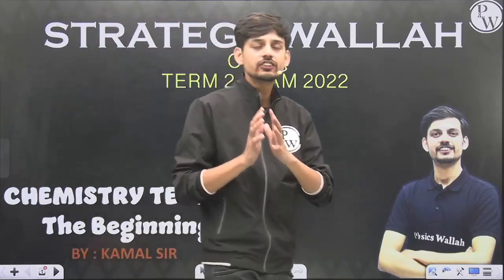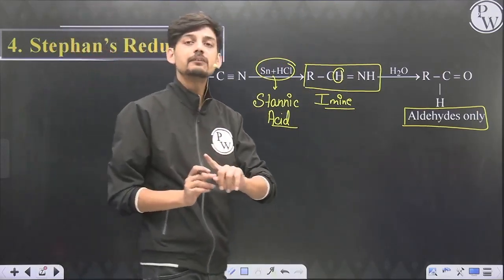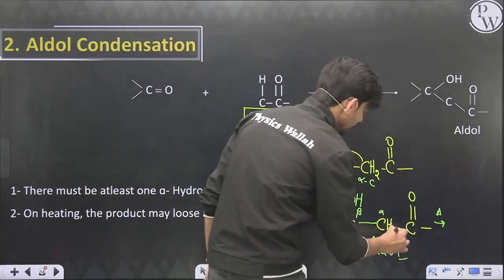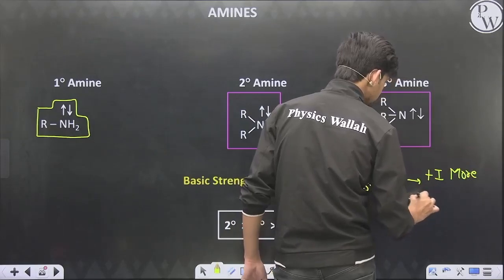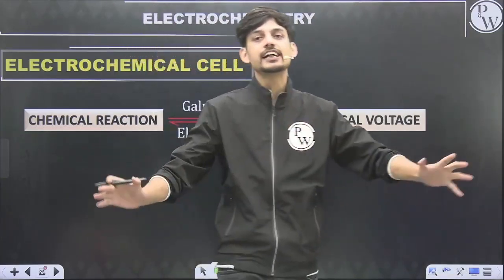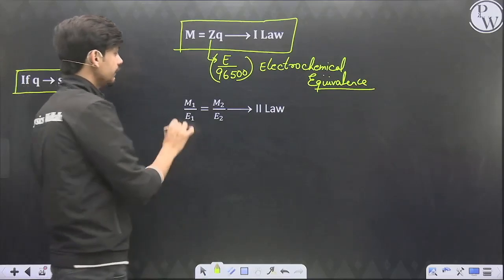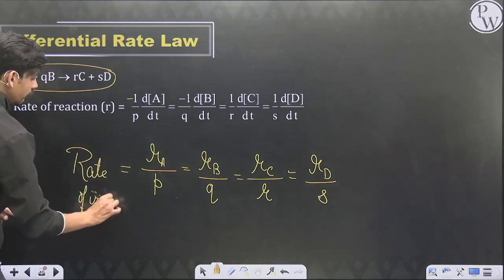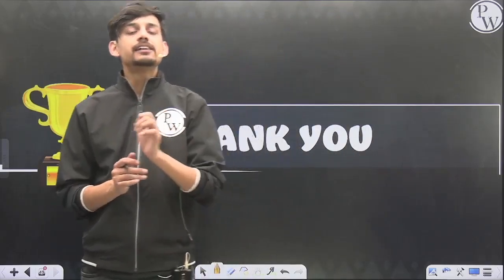Complete Chemistry Part - 1| Class 12 CBSE Term 2 - Strategy Wallah 2022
📝 For complete notes of Lectures, visit CBSE Term 2 - Strategy Wallah 2022 Batch in the Batch Section of PhysicsWallah App/Website.

In this ongoing Strategy Wallah series for Class 12 CBSE Term 2, Kamal sir of Physics Wallah is explaining to you about various chapters of Chemistry.

In this lecture, we have covered these Chapters –
•        Aldehydes, Ketones and Carboxylic acid
•        Amines
•        Electrochemistry
•        Chemical Kinetics

There are many other important topics of Chemistry that we are going to cover in upcoming videos for Class 12 CBSE Term 2 exam.